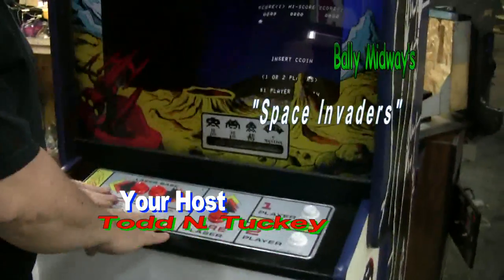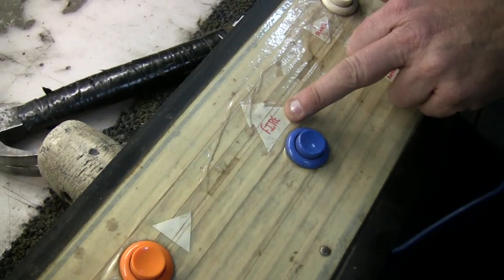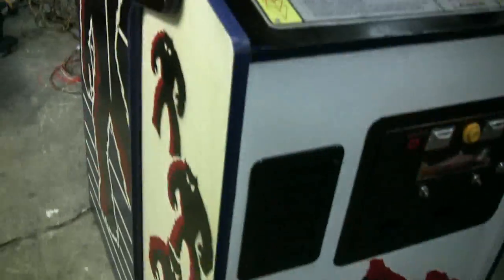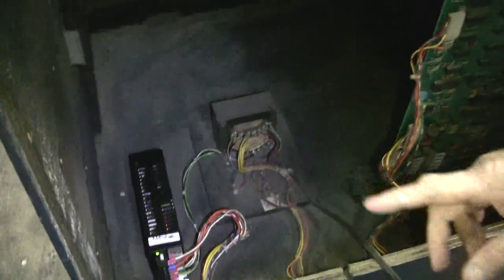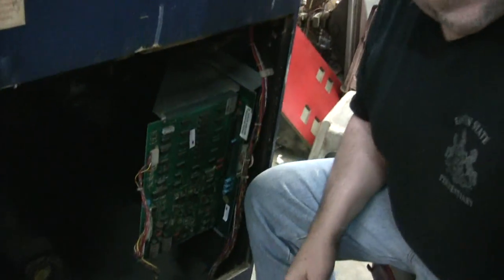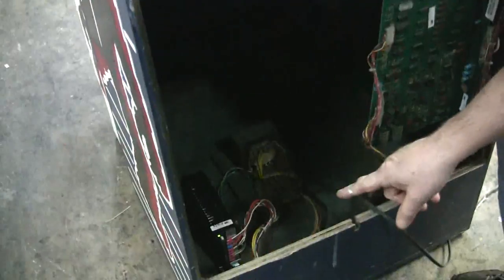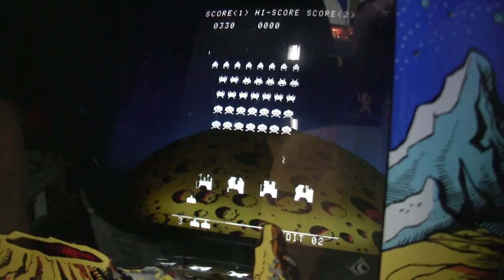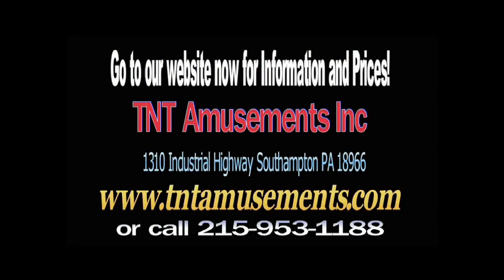#441 Bally Midway SPACE INVADERS Arcade Video Game updated Color Monitor! TNT Amusements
Todd Tuckey shows you a Space Invaders going out for a Christmas sale...we have updated the old black and white monitor with a Wells Gardner 7000 color monitor---which is able to reproduce a crisp clear B&W image--much sharper than the original monitor!  Plus, of course, a new power supply!